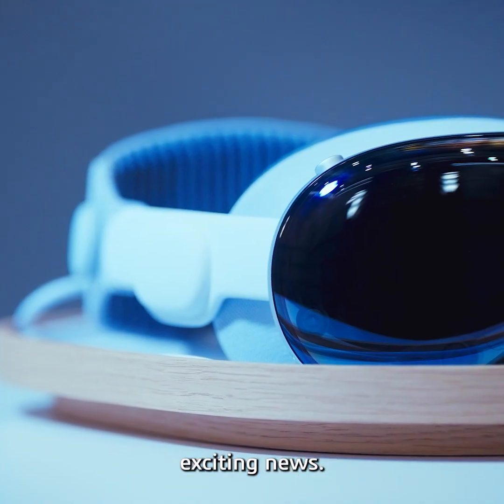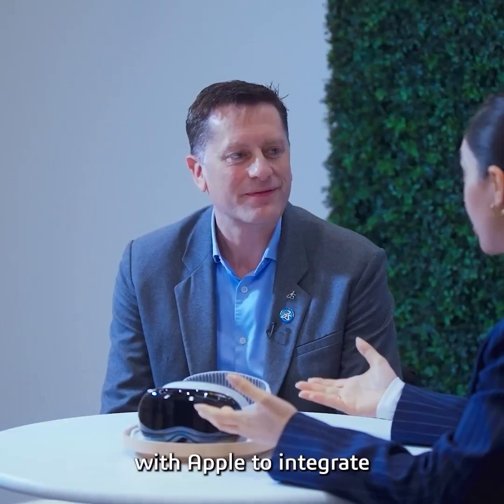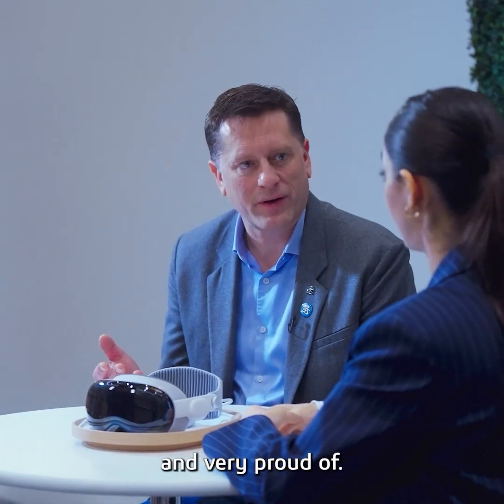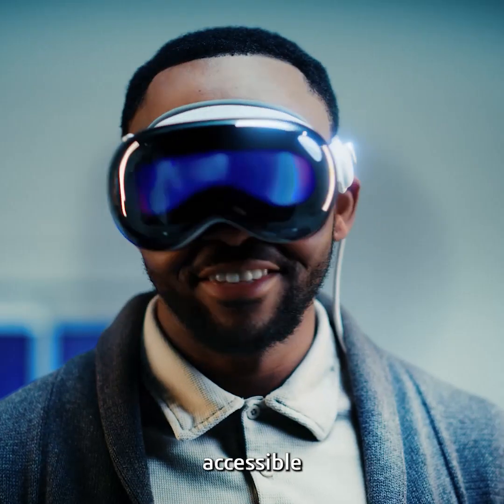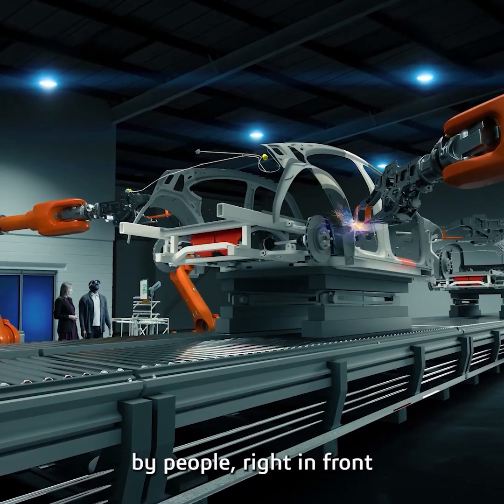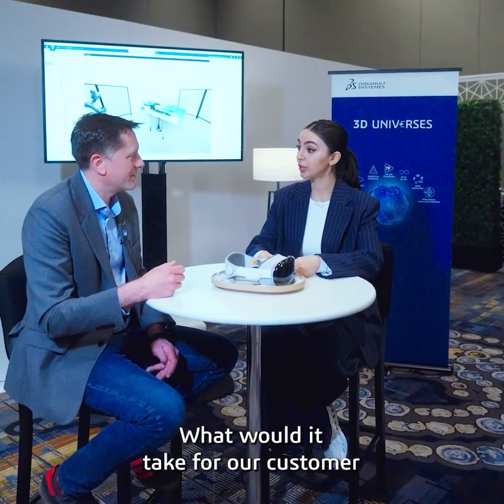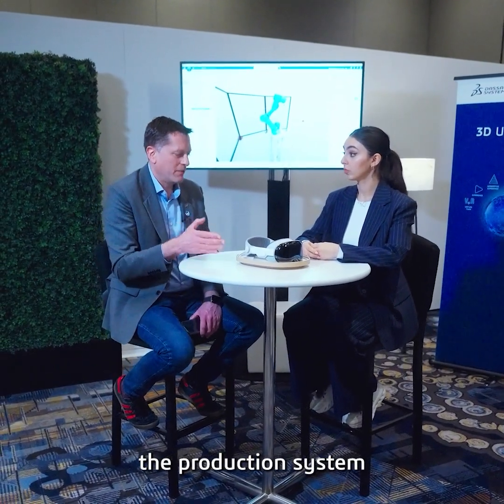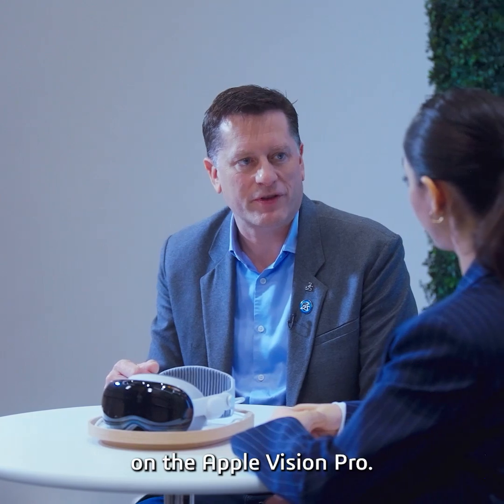Apple and Dassault Systèmes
Our recent collaboration with Apple is one everyone is excited about! 🤩 This includes 3DEXCITE's Tom Acland, who we spoke with, to learn about Apple Vision Pro's integration into the 3DEXPERIENCE platform, taking spatial experiences to the next level.